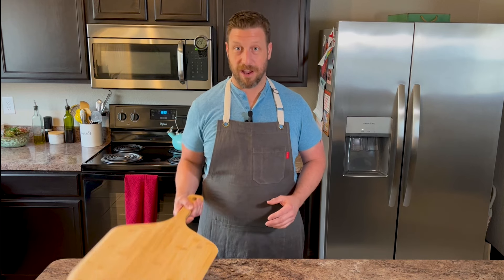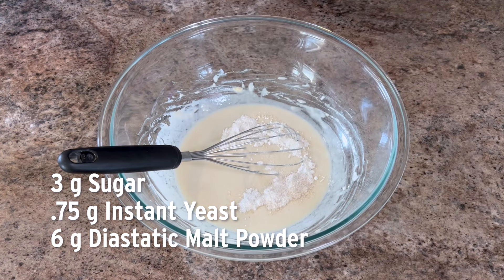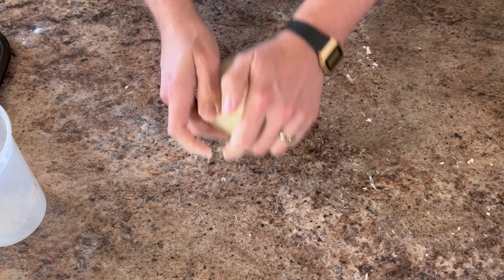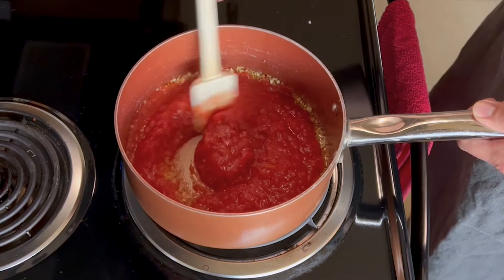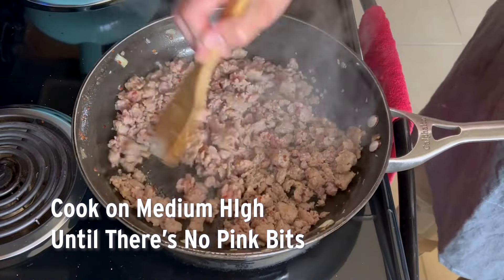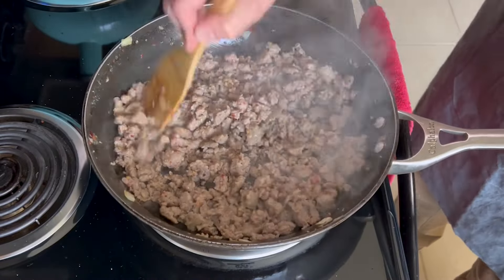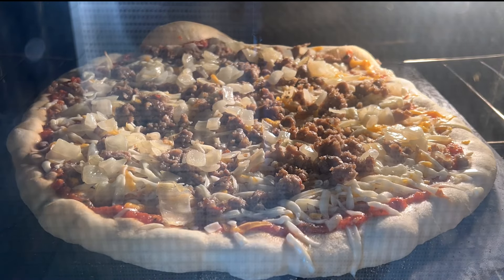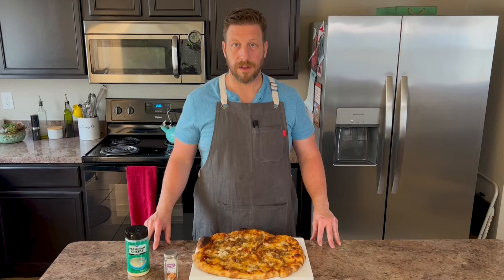Same Day Pizza Dough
Ready to make your first pizza from scratch or try out that new pizza stone or pizza steel? This is the video I wish I had when I was starting out. This is a simple and easy pizza recipe that will yield next level real pizzeria style results. you may never order delivery again.

Ingredients:

Dough:
300g AP Flour (divided)
200g Cold Water (66%)
.75g Instant Yeast(.25%)
3g Sugar (1%)
6g Diastatic Malt Powder (2%)
7.5g Salt (2.5%)
9g Olive Oil (3%)

Sauce:
15 oz Can Crushed Tomatoes
6 Cloves of Garlic
1 Tbsp Salt
1/2 Tbsp Sugar
3 Dashes of Paprika
1 tsp Black Pepper
1 Tbsp Tomato Paste

Toppings:
1 Medium Sweet Onion
4 Tbsp Butter
1 Lb Hot Italian Sausage
2 oz Freshly Shredded Cheddar
8 oz Freshly Shredded Mozzarella